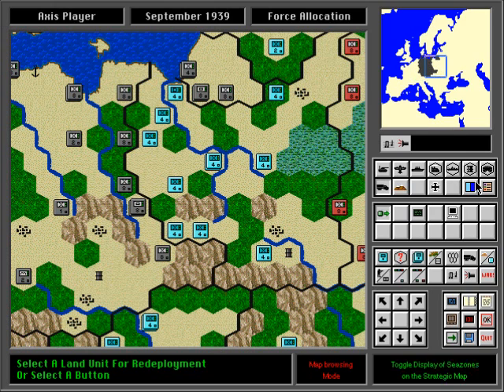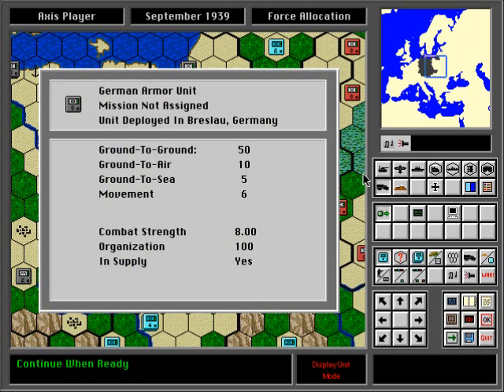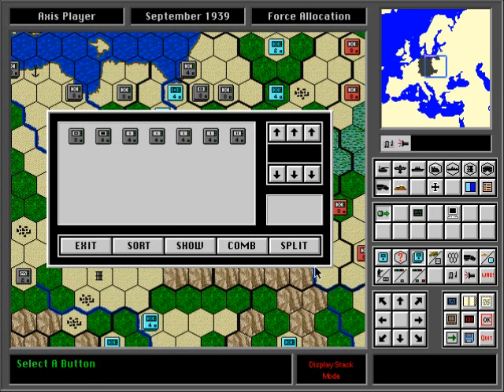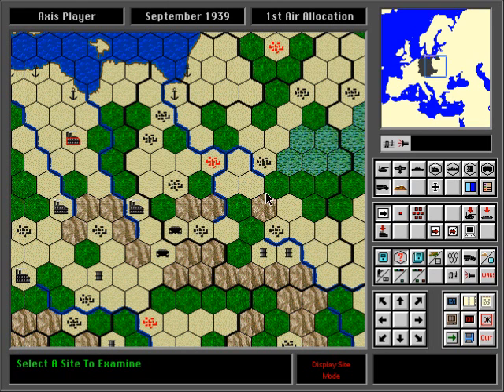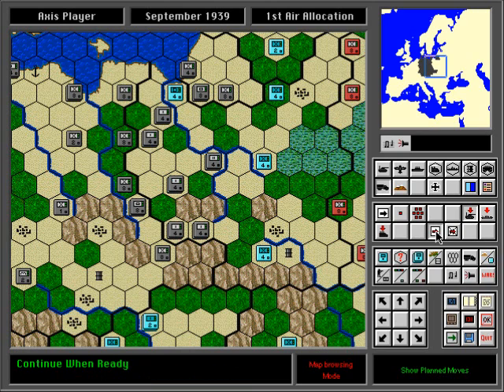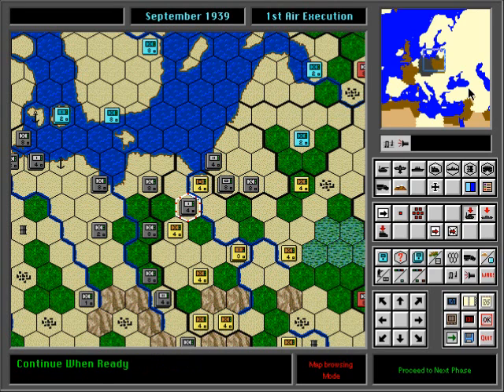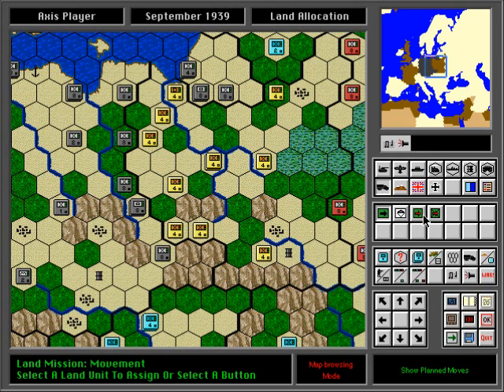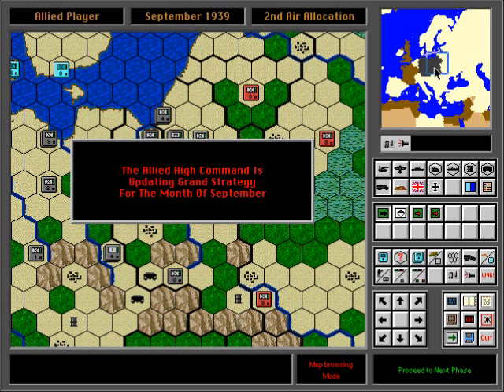High Command - Invasion of Poland 1939 PC DOS Game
The opening invasion of Poland in the 1993 WWII grand strategy game High Command.